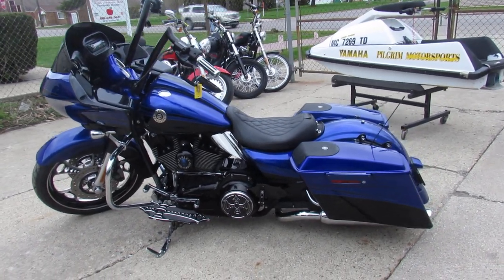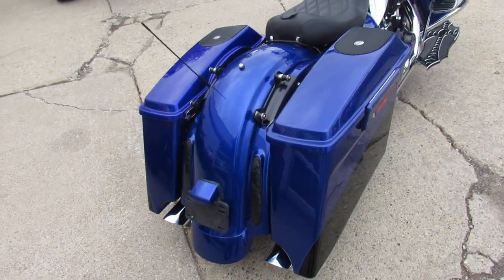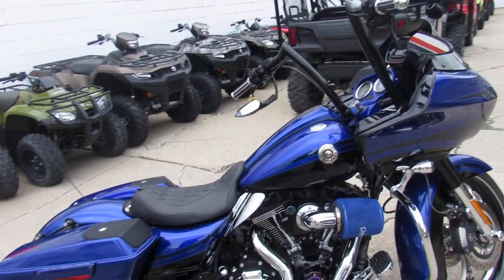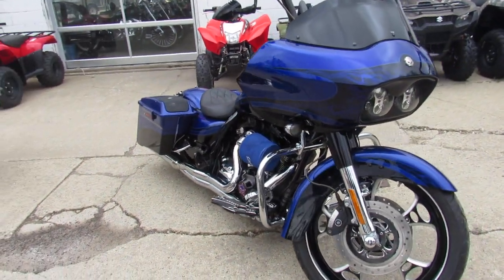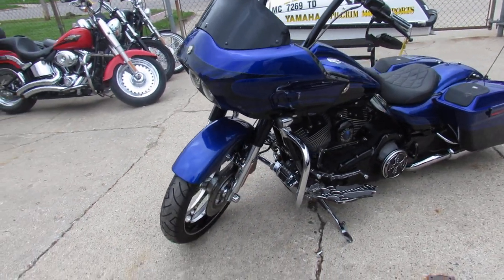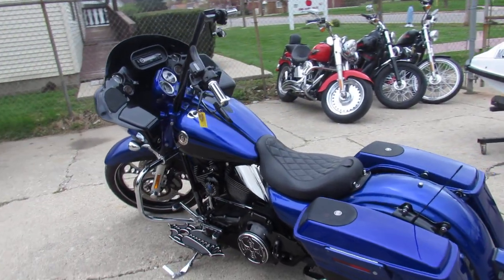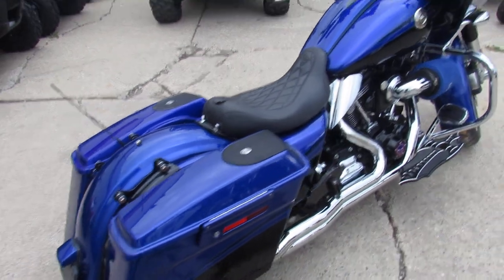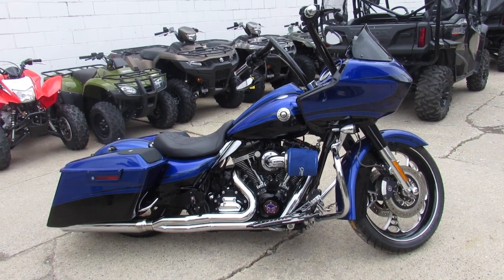Used 2012 Harley FLTRXSE for sale in Michigan U4664